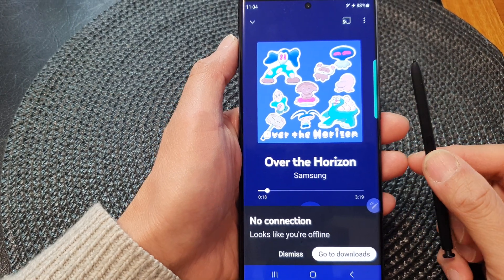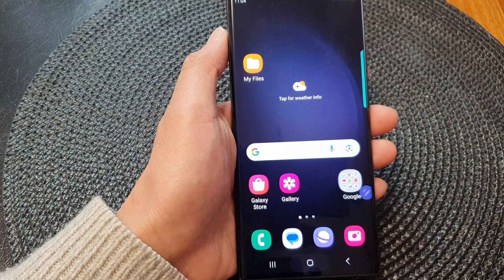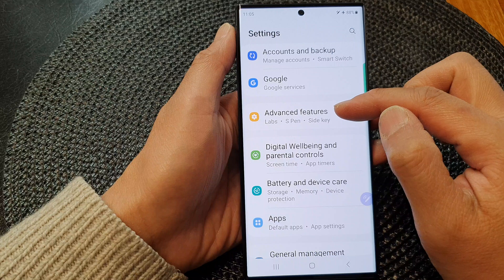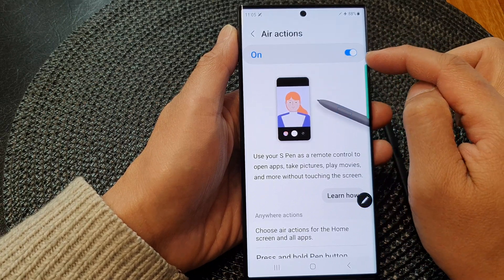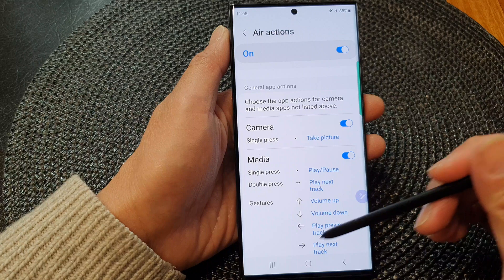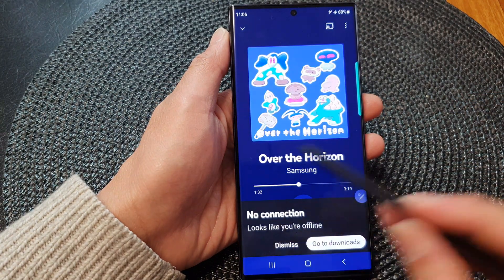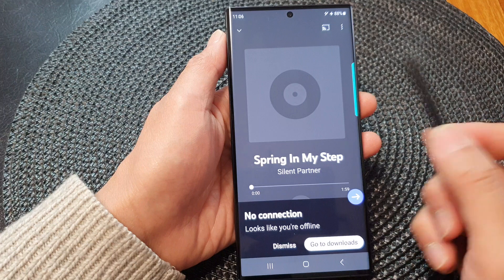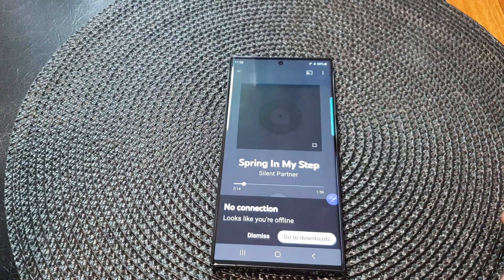Galaxy S23's: How to Use the S Pen to Remotely Play/Pause Music/Media Player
Learn how you can use the S Pen to remotely play/pause music or media player on the Samsung Galaxy S23/S23+/Ultra.

The S Pen is a powerful tool that goes beyond just taking notes and drawing. With the Galaxy S23, Samsung has introduced a range of intuitive features to make your smartphone experience even more seamless and enjoyable. By learning how to use the S Pen to control your music or media player remotely, you can elevate your multitasking abilities and enjoy your favorite content with ease.

In this step-by-step tutorial, we'll guide you through the process of setting up the S Pen remote control for your music or media player. We'll demonstrate how to play, pause, skip tracks, and even control volume, all from a distance using the S Pen. Whether you're listening to music, watching videos, or using any media playback app, the S Pen adds a new level of convenience and versatility.

Benefits of using the S Pen for media playback control:

1. Hands-Free Convenience: With the S Pen, you can control your music or media player from a distance, without needing to touch your phone. This is perfect for situations like driving, cooking, or exercising when you can't easily access the device.

2. Enhanced Multitasking: The S Pen lets you manage your media playback while still focusing on other tasks, increasing your productivity and making your smartphone usage more efficient.

3. Precise Control: The S Pen's precise touch allows for accurate playback control, ensuring you hit the right buttons effortlessly.

4. Prevent Screen Smudges: Using the S Pen means your screen stays smudge-free, maintaining a clear view of your content without constantly touching the display.

5. Customizable Commands: The S Pen's remote control settings are customizable, giving you the freedom to set up commands that suit your preferences and media apps.